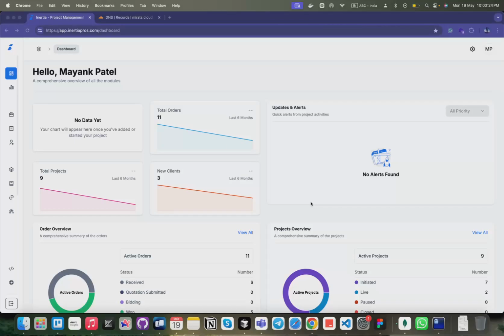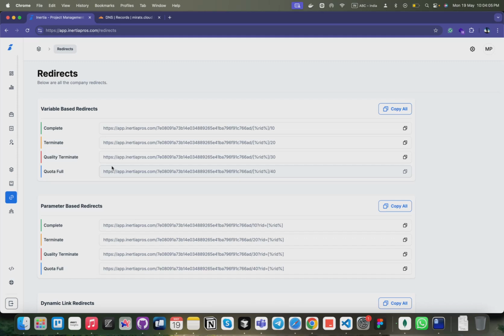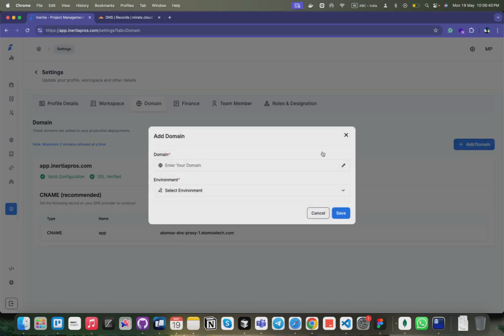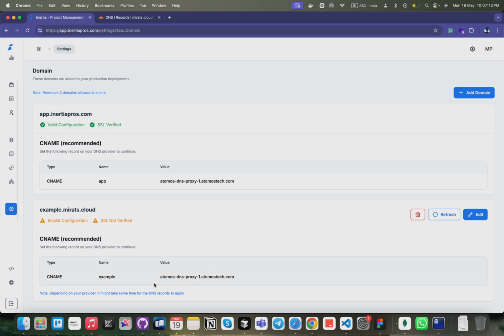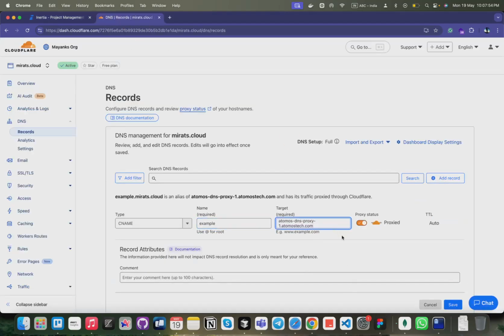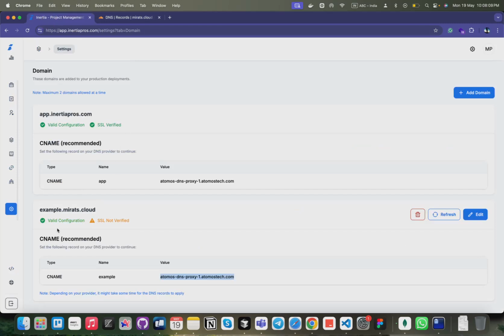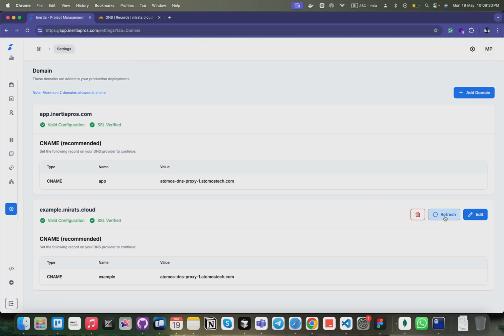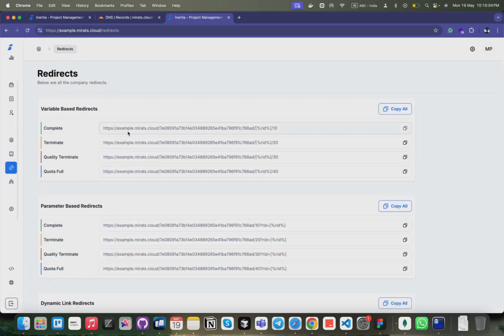How to Set Up a Custom Domain in Inertia Pros – Quick 3-Minute Demo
In this concise walkthrough, Mayank shows you exactly how to connect your own custom domain to your Inertia Pros account. You’ll learn how to:

Log into the Inertia Pros dashboard
Navigate to the “Custom Domain” settings
Add your domain name and configure the required DNS records
Verify ownership and finalize the setup
Configure redirects so your new domain points correctly

Whether you’re launching a branded microsite or redirecting your team’s portal, this step-by-step guide gets you live in minutes.